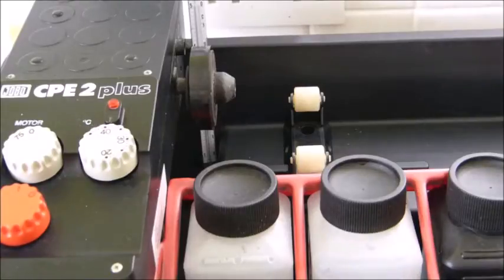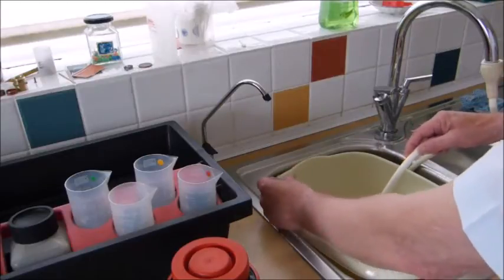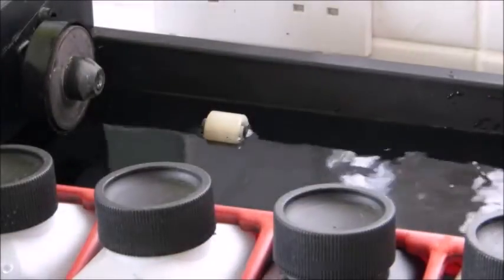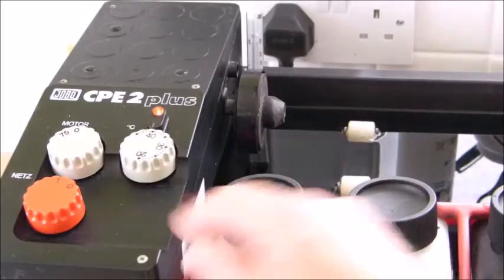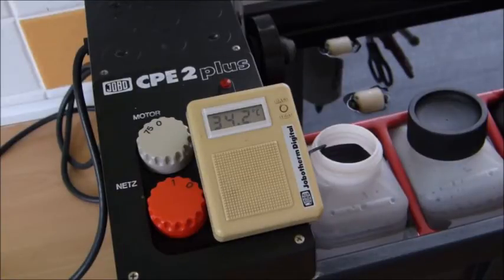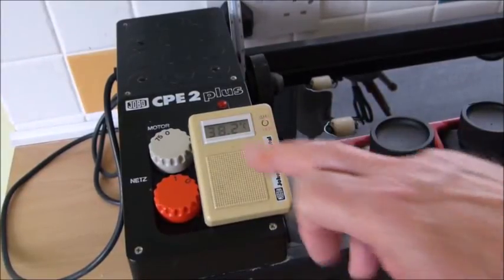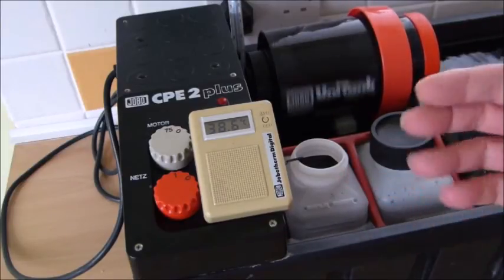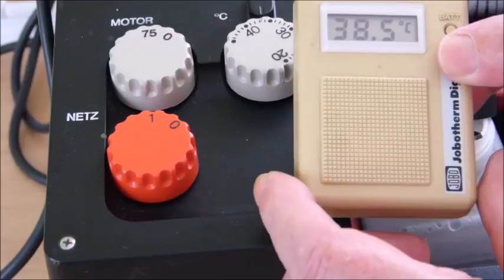Setting up Jobo CPE 2 film processor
This is how  I set up the Jobo cpe processors,  which has worked for me for years. Of course , your may think differently, but this method produces consistent E6 slides for me.